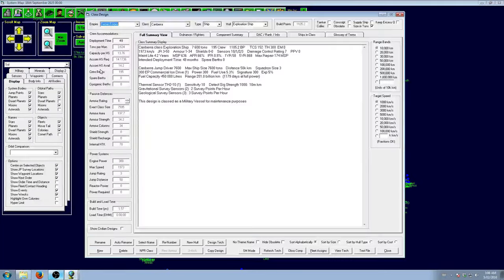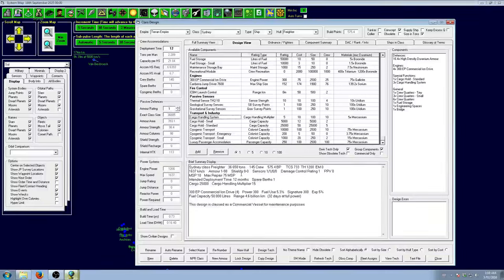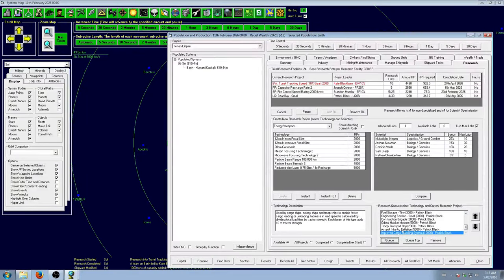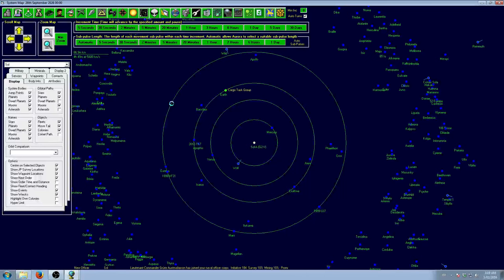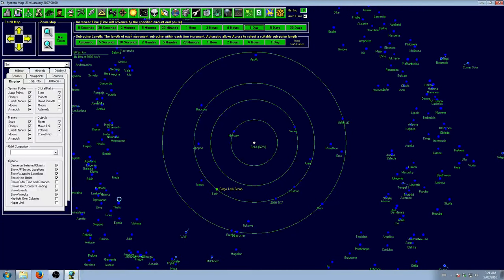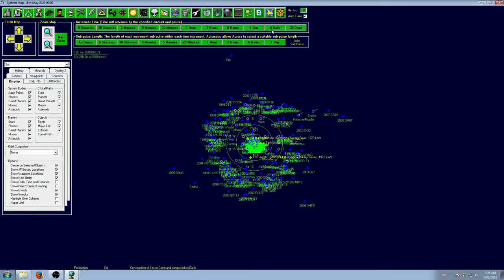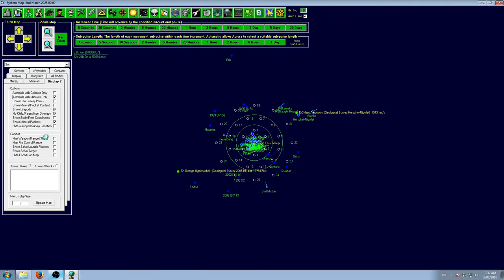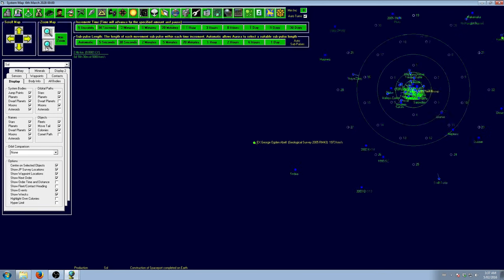Aurora 4X Let's PLay - Ep.3 - Exploring Sol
In this episode, we begin exploring Sol with our survey ships, Administrator Wibo replaces Administrator Evie as Governor of Earth and I cover topics such as:

Space Master Fast OB Creation
Ship Hulls/Classes
Designing a Freighter
Laser weapons and supporting technologies.
More discussion on Increments
Display Panel rundown